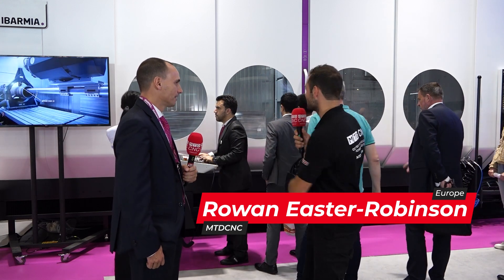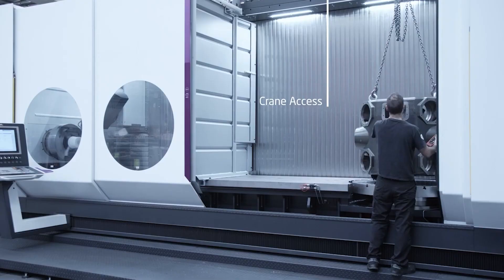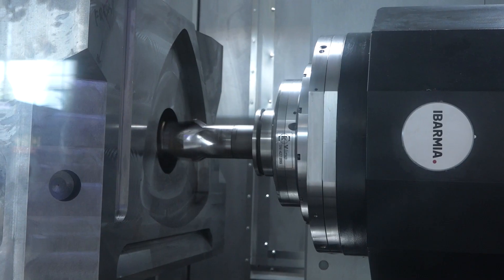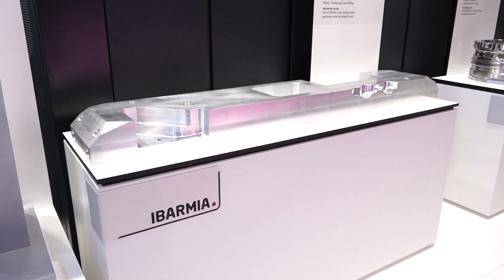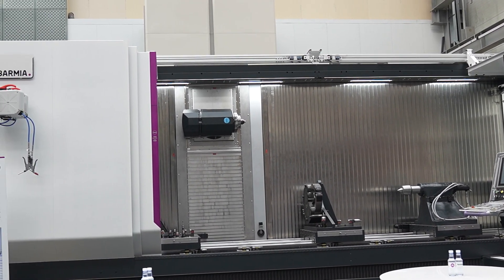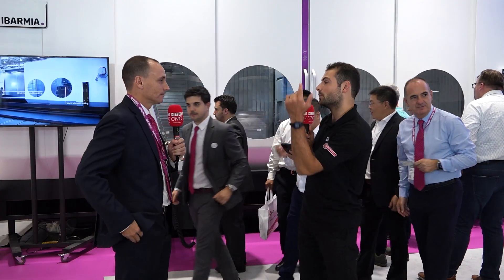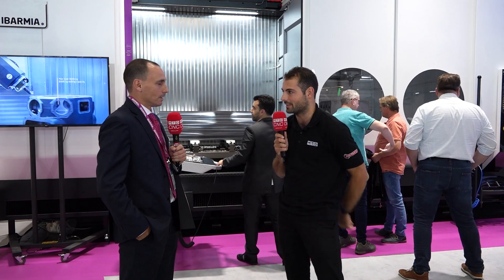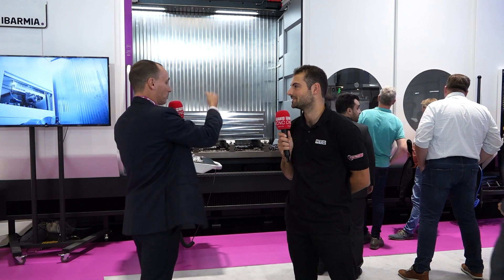Transform Your Workshop! Ibarmia ZVH: The Ultimate Flexible Machining Centre | EMO 2023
Struggling with machine adaptability? Join Rowan Easter-Robinson from MTDCNC as he dives deep into the world of Ibarmia at EMO 2023. In this exclusive chat with Ignacio Mera from Ibarmia, discover the wonders of the Ibarmia ZVH, a moving column machining centre unlike any other. If you've ever faced the dilemma of changing jobs and being stuck with an unfit machine, the Ibarmia ZVH is your solution. With its remarkable flexibility, it can adapt to new jobs, saving time, money, and workshop space. Ibarmia's unique selling point? They believe in allowing customers to "make their own machine", showcasing unmatched modularity. From horizontal machining, vertical turning lathe to five-axis machining, Ibarmia ZVH has got you covered. Don't just take our word for it; watch and see the machine's power and ergonomic design, optimised for operator comfort. Ready to elevate your machining game? Dive in now and see why 70% of Ibarmia machines are customised for users like you.